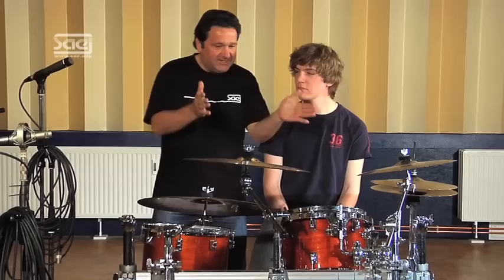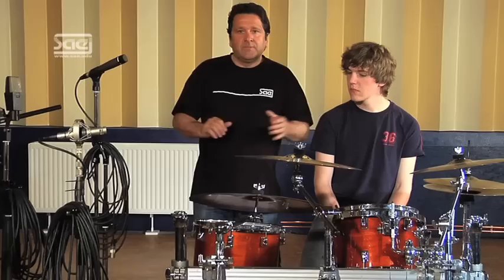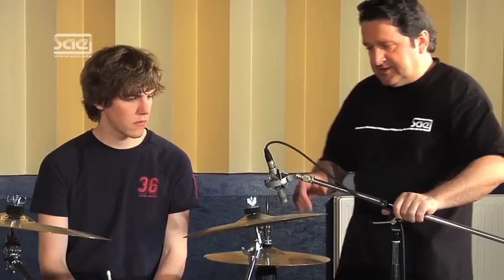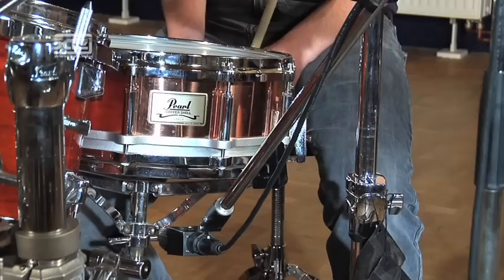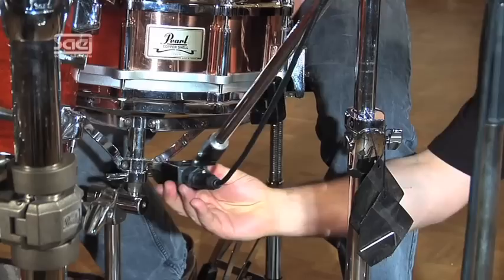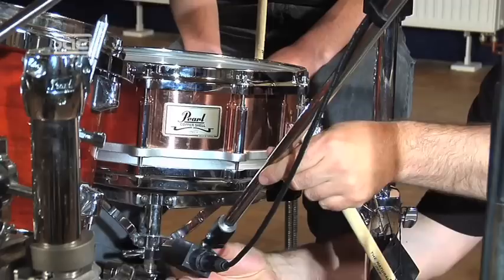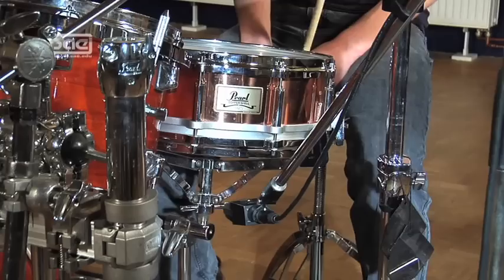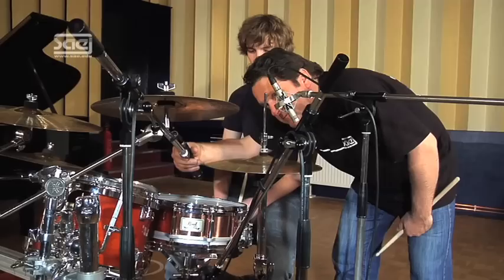Drum Recording Part 3: Miking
Ulli Pallemanns @ Studios 301, Cologne, Germany

Drum Recording Video Tutorials
will explore the techniques of drum preparation for recording
different miking & recording techniques of a drum-set.